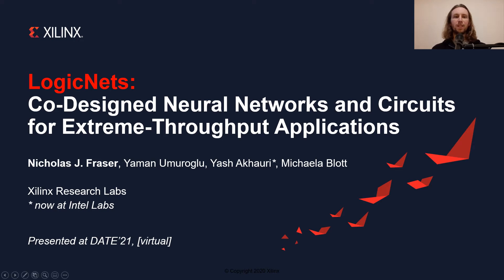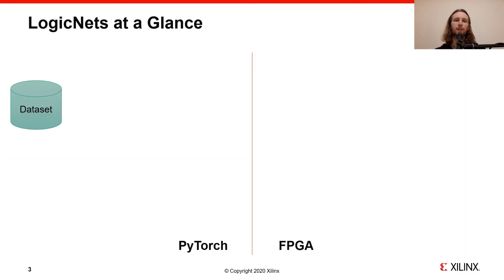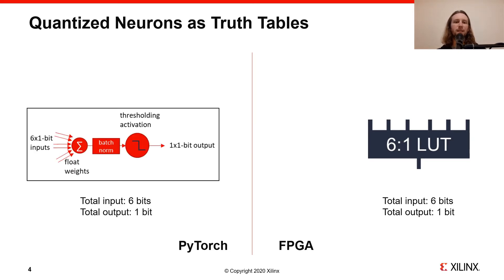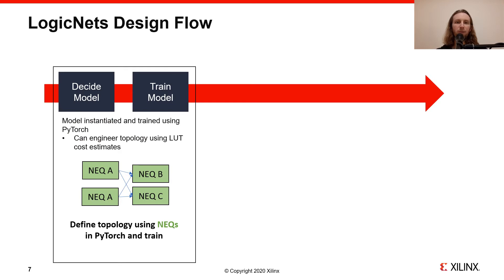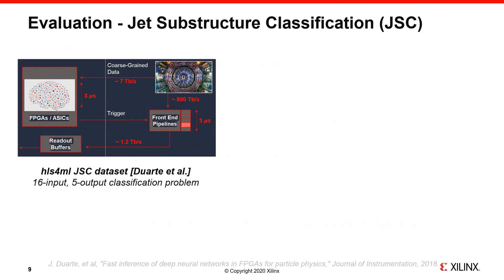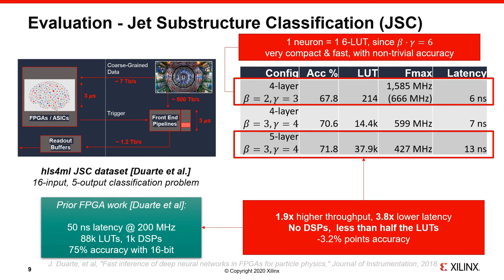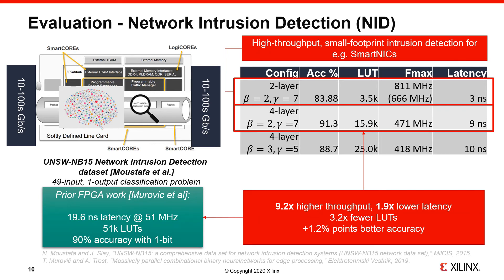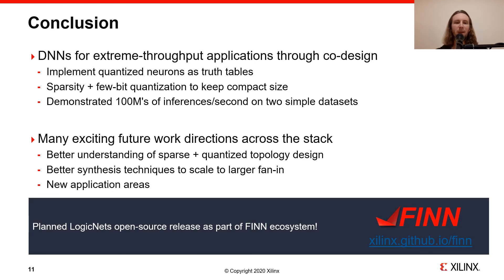Research Talk (DATE'2021) LogicNets: Co-Design for Extreme-Throughput Applications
Machine learning algorithms have been gradually displacing traditional programming techniques across multiple domains, including domains that would require extreme high-throughput data rates, such as telecommunications and network packet filtering. Although high accuracy has been demonstrated, very few works have shown how to run these algorithms with such high-throughput constraints. To address this, we propose LogicNets - a co-design method to construct a neural network and inference engine at the same time. We create a set of layer primitives called neuron equivalent circuits (NEQs) which map neural network layers directly to the hardware building blocks (HBBs) available on an FPGA. From this, we can design an execute networks with low activation bitwidth and high sparsity at extremely high data rates and low latency, while only using a small amount of FPGA resources.